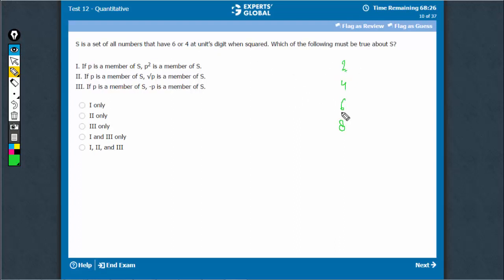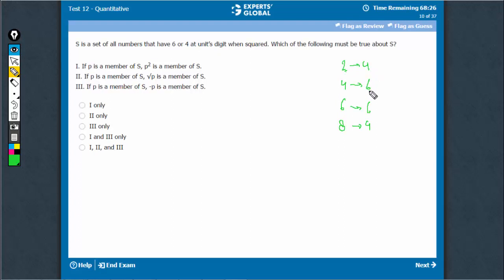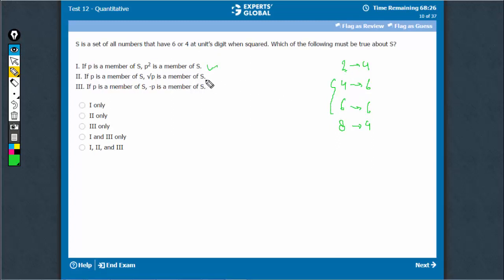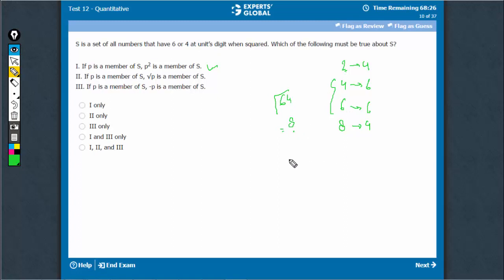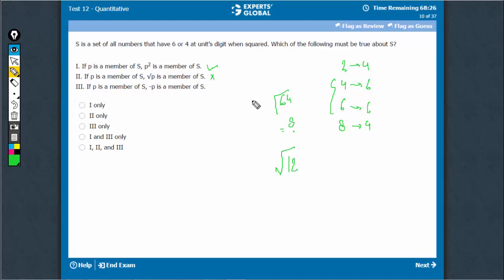S is a set of all numbers that have 6 or 4 at unit’s digit when squared. Which of the following...